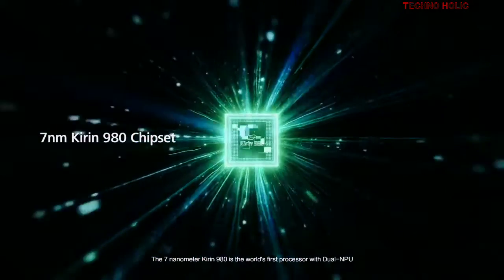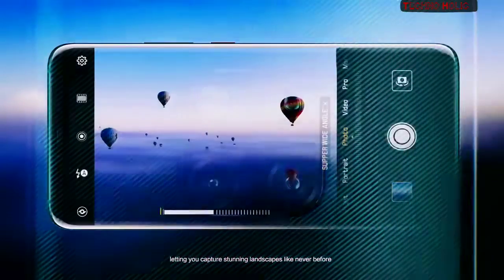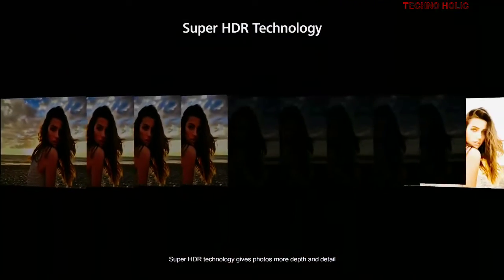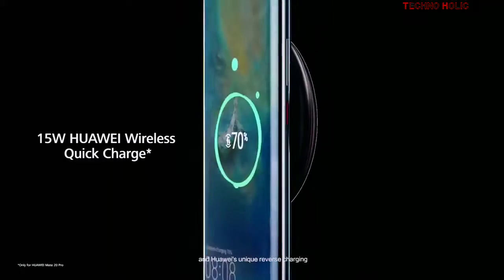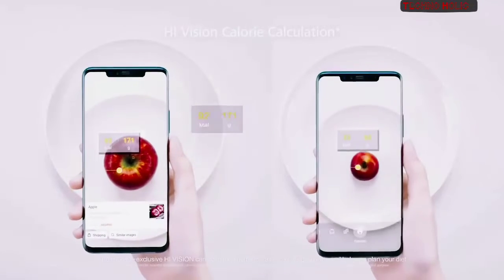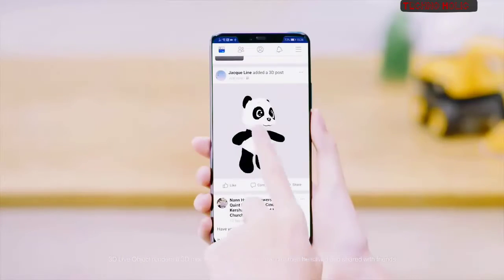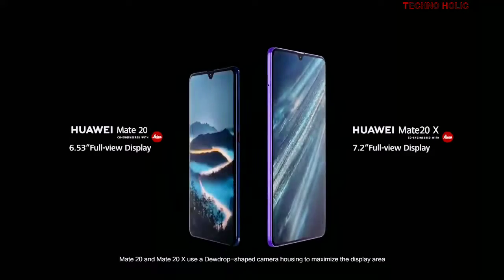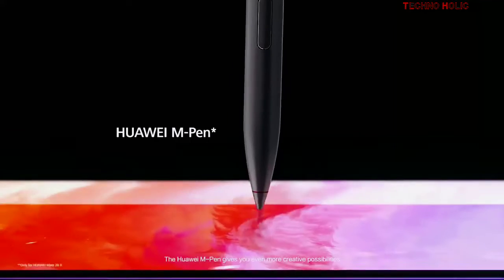Huawei Mate 20 Series |First Look |Launch |Features |Specifications |Design |Review |Price |Hands on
The Mate 20 series boasts four smartphones – the Mate 20, Mate 20 Pro, Mate 20 X and the Porsche Design Mate 20 RS.

The Mate 20 with a 6.5in display and a 4,000mAh battery is priced at RM2,799 while the 6.4in Mate 20 Pro with 4,200mAh battery has an RM3,599 price tag.

The 7.2in Mate 20 X with 5,000mAh battery costs RM3,199, while there is no update if the Mate 20 RS will make its way to Malaysia.

Huawei is also bringing in the Watch GT which will come in two designs – Sport and Classic – with a 1.39in (454 x 254 pixels) Amoled display.